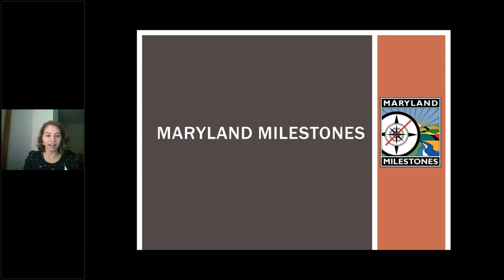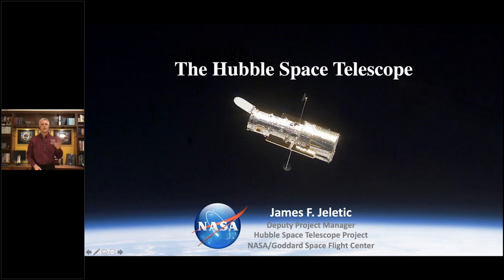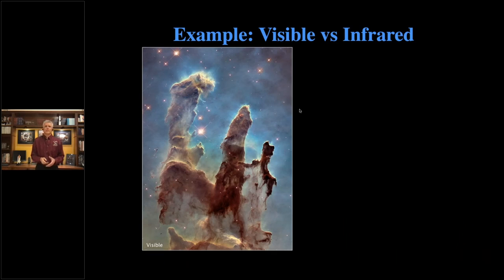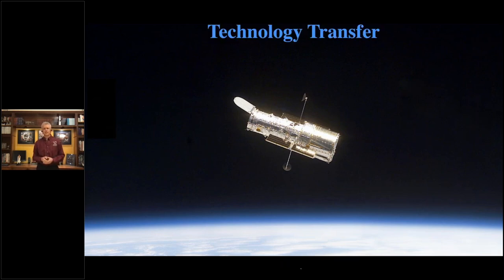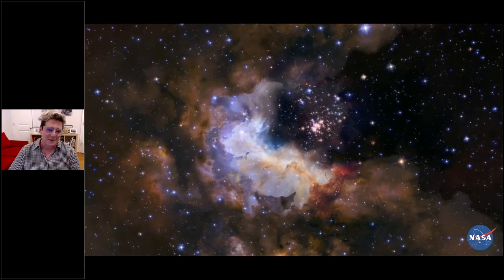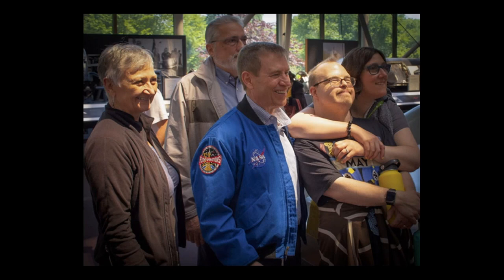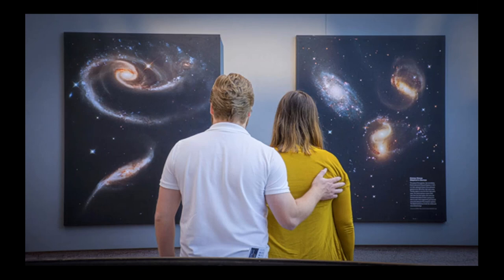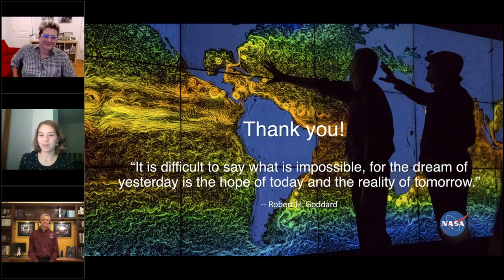Artist Talk: Behind the Scenes: Hubble Mission Control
This program was recorded on October 14, 2020. Find out about Rebecca's photographs behind the scenes of the Hubble Mission. This exhibit is on display at the Annalie & Soren Ebbeler Maryland Milestones Heritage Center at in Hyattsville from July 2020 to January 2021.